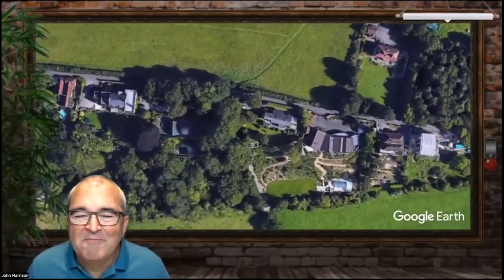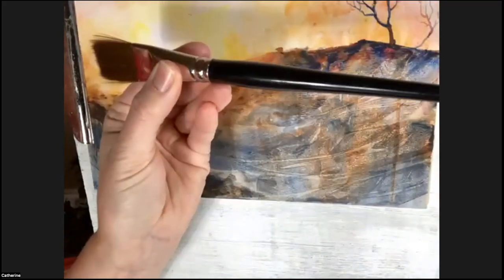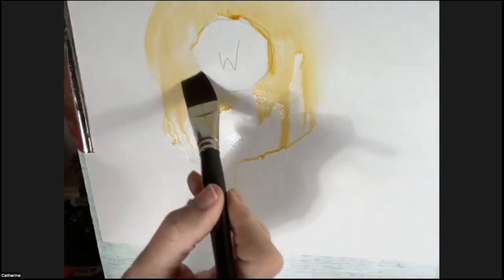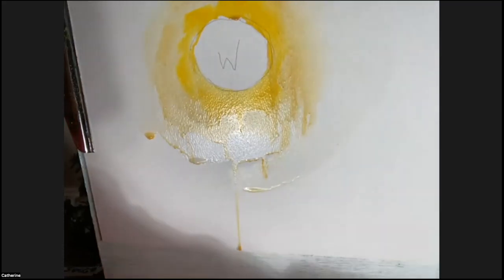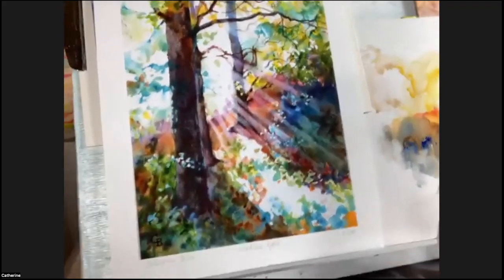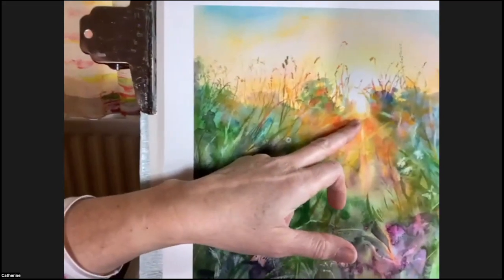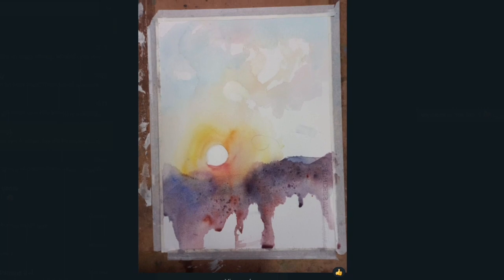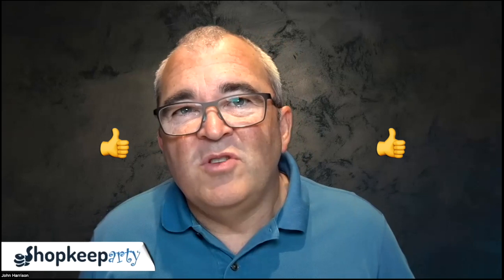Creating the Illusion of Sunlight, with Catherine Beale using watercolour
🎨 Full workshop tutorial SKA newsletter sign up Get discounts/freebies as an SKA Patron (from only £5)

(search by artist)

As a prelude to her full 2-3hr Workshop event, join Catherine as she takes you through the steps to form your own impressionistic landscape motif, taken from her painting as she introduces you to elements of her “gravity painting” techniques.

You will learn how to reserve the white of the paper for the bright, luminous sun and how to pool pigment in water around this area and experiment with edges and colour merging as Catherine helps you use more water and fewer brushstrokes. You will use paint straight from the tube to create powerfully deep tones and colour pops before applying clingfilm for intriguing texture and softening shapes by “lifting off”.